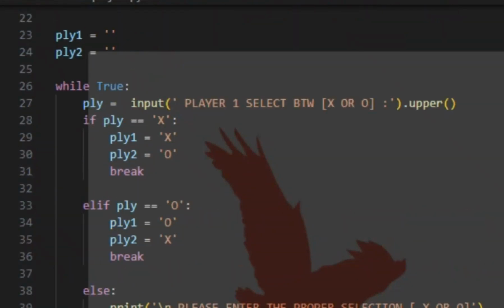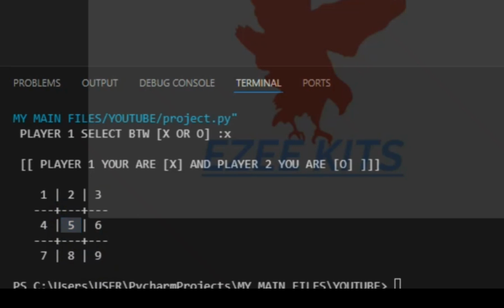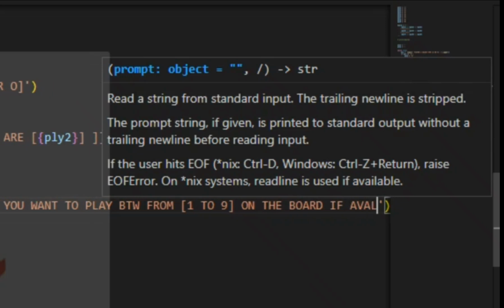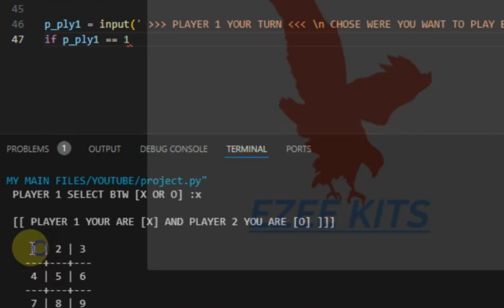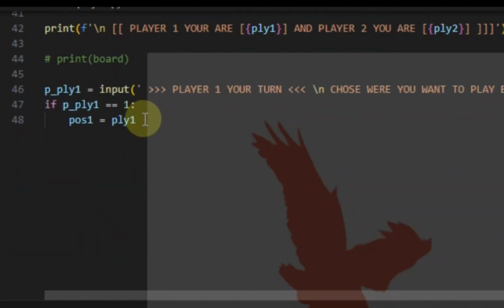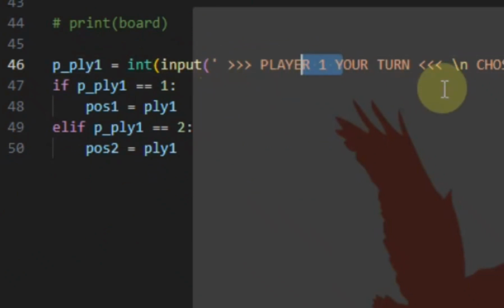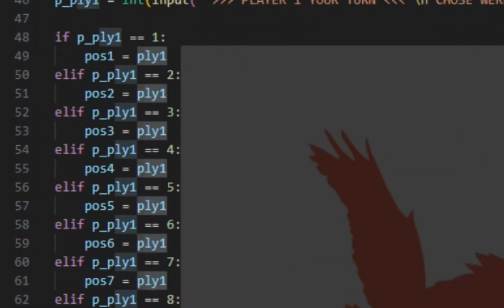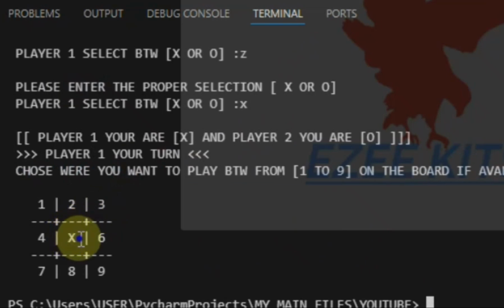Python Tic Tac Toe Game Tutorial – Episode 8: Adding Player 1 input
Welcome to Episode 8 of our Python Tic Tac Toe Game Tutorial Series! In this episode, we focus on implementing Player 1's input functionality. You'll learn how to allow Player 1 to select a position on the game board and update the board accordingly.

We will cover:
✅ How to take input from Player 1
✅ Validating the chosen position to prevent overwriting existing moves
✅ Updating the game board dynamically
✅ Displaying the updated board after each move

By the end of this tutorial, you’ll have a better understanding of handling player interactions in Python and improving the logic behind turn-based games. Whether you're a beginner or looking to refine your coding skills, this episode will help you strengthen your Python programming knowledge.